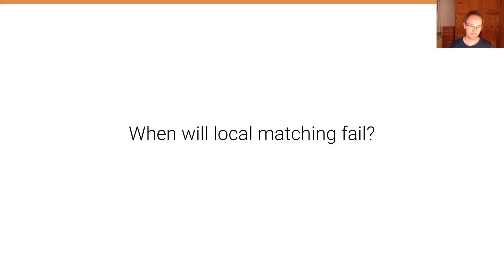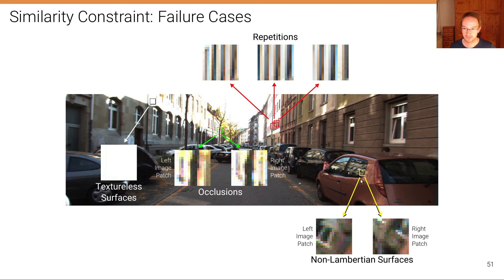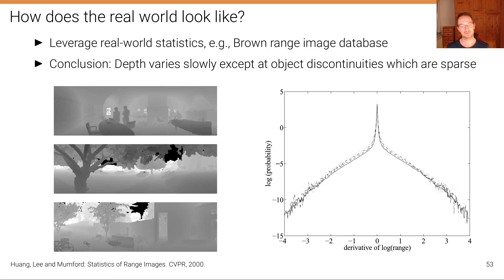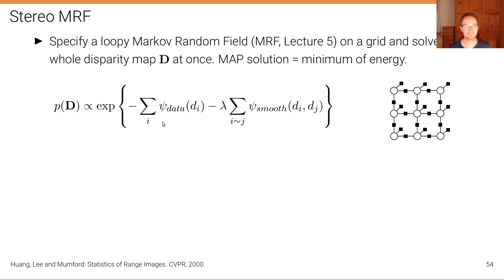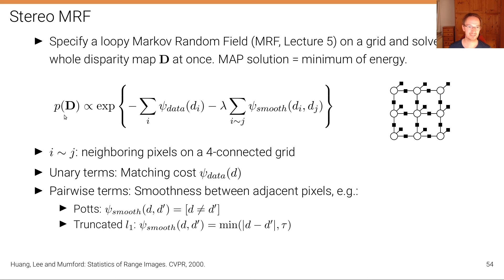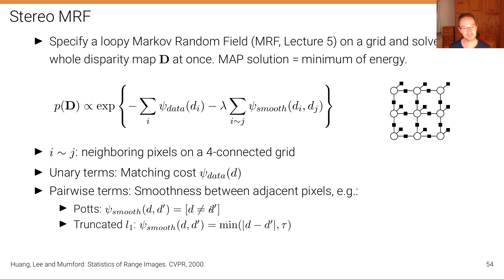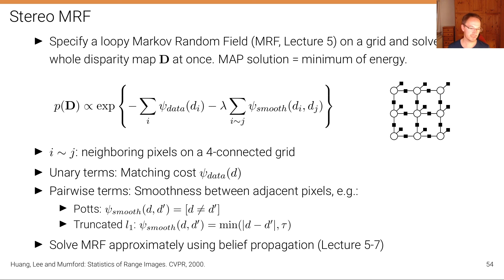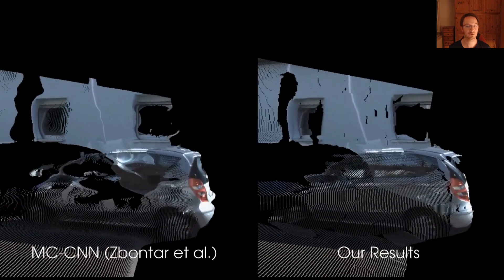Computer Vision - Lecture 4.4 (Stereo Reconstruction: Spatial Regularization)